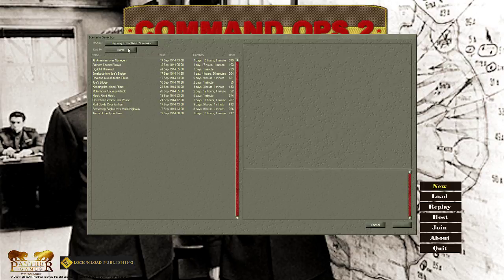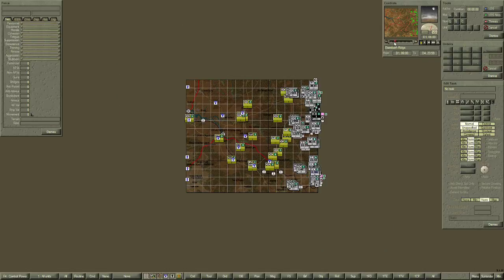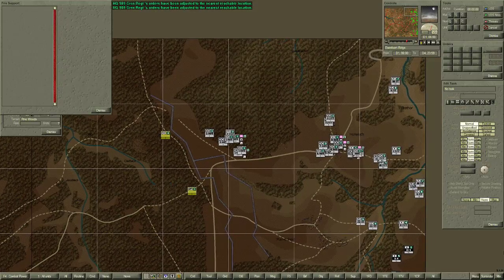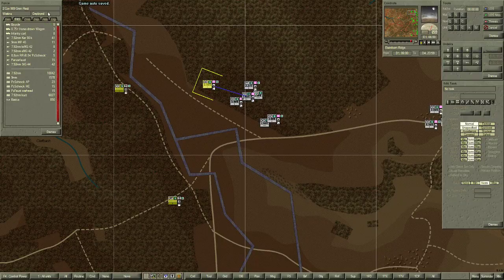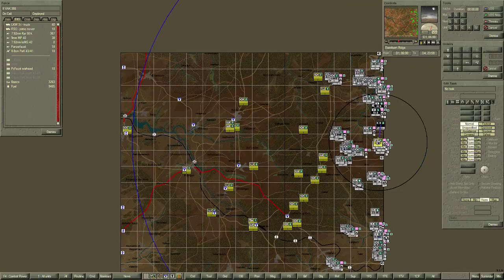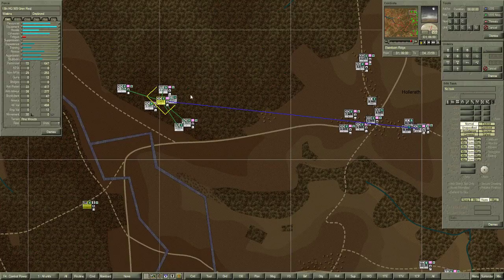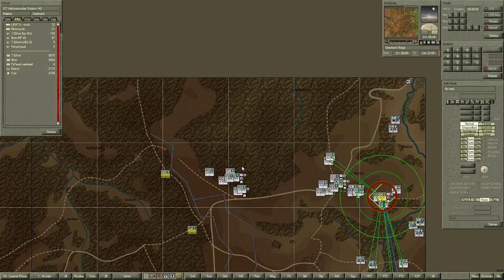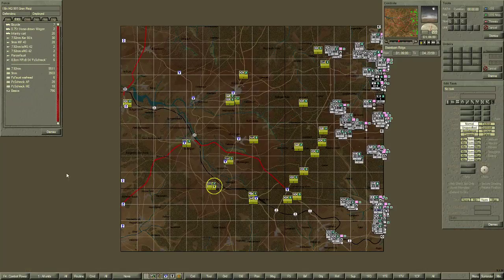Command Ops 2- Tutorial Stream- Battle of Elsenborn Ridge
Between the Series of my Podcasts, I have decided to take up some streaming :) I hope you do enjoy the content- we'll be playing the Wargame "Command Ops 2" by Panther Studios.